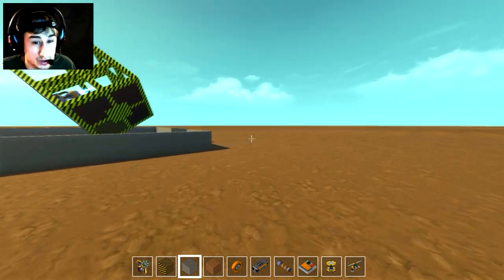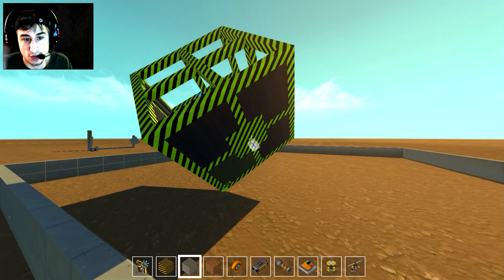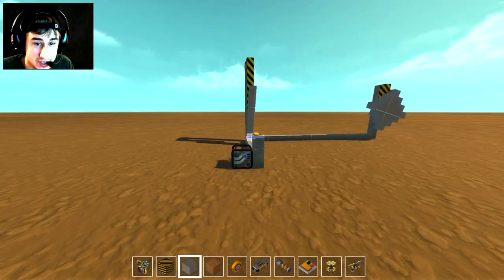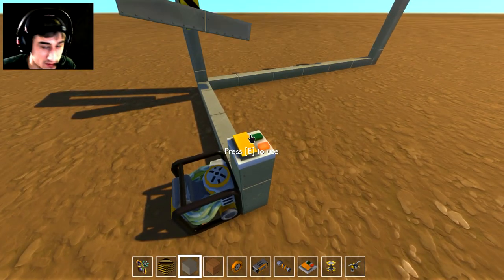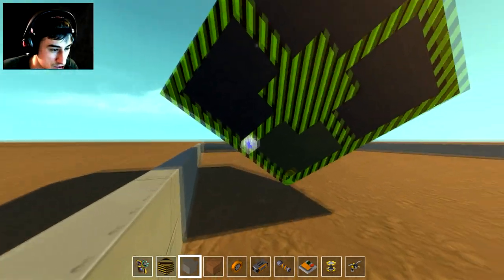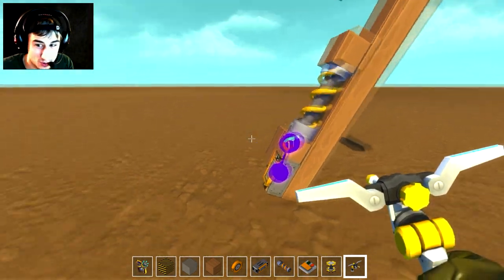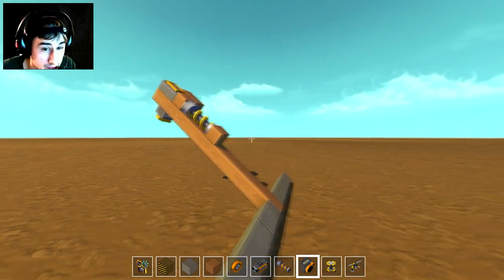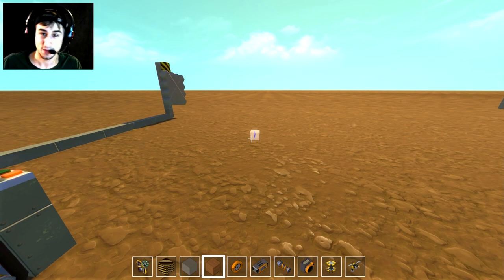SELF BALANCING CUBE & SUSPENSION GLITCH (Scrap Mechanic #10)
Hey guys! Built a self balancing cube with jet thrusters in Scrap Mechanic! Also talking about the suspension glitch and how you can use that in designs!